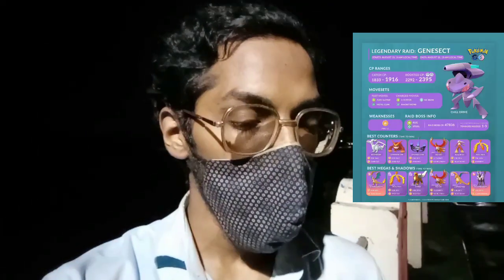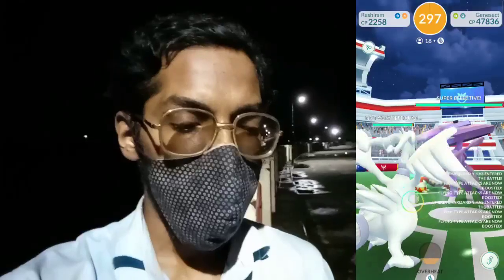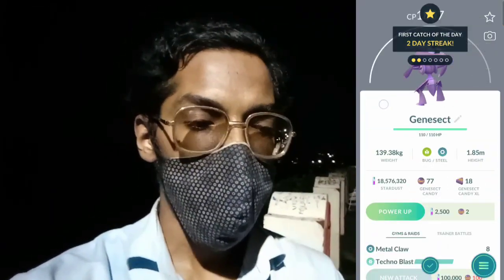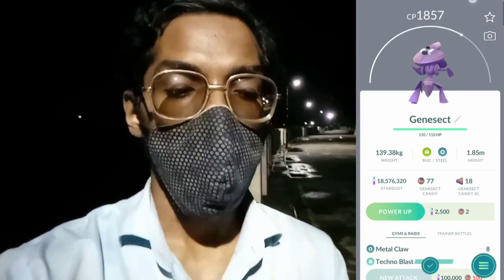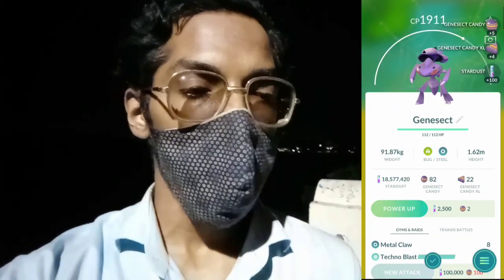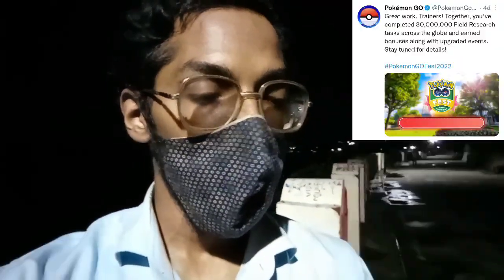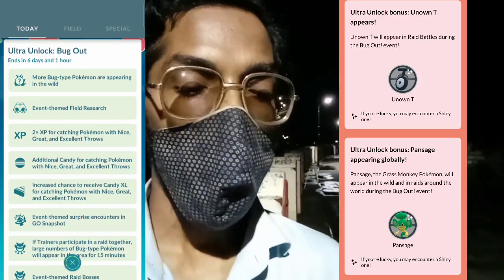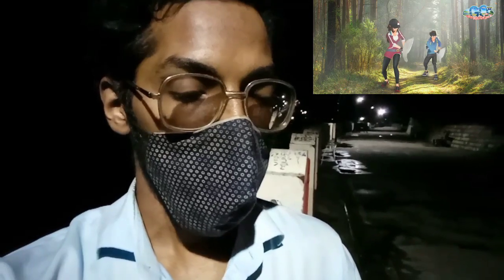It's All Abt Yesterday!! Bug Out Event 2022. Pokemon Go Vlog....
Trainers,

It’s time to celebrate everything cute and creepy-crawly—that’s right, the Bug Out! event is back! Get ready to work on your throws, make progress toward your Bug Catcher medal, and challenge Mega Scizor in Mega Raids!

And, if you can’t get enough of Caterpie or totally love Ledyba, we’ve heard there’s even more to unlock during this event. Maybe Pokémon GO Fest: Sapporo is the key to making this event a little more ultra?

UPDATE: Congratulations, Trainers! Your hard work and catching prowess have metamorphosed the Bug Out! event into Ultra Unlock: Bug Out! Now there’s even more rewards and bonuses!

So, It's gonna be fun. Gotta catch'em All & let's go out together in the adventure in hope to MEETYOUOUTTHERE.

Let's go out on next adventure through "Season of Go" in Pokemon Go.

PkmnMasterShubh

What do I use to make these videos?:
Filming Camera: SonyA6600
Gaming Phone: iPhone12Pro
Screen Capture: Inbuilt Screen Recorder
Editing Software: cyberlink PowerDirector

SoundCloud.com